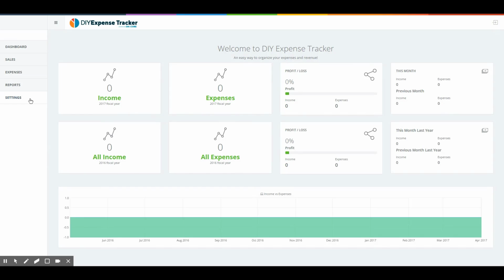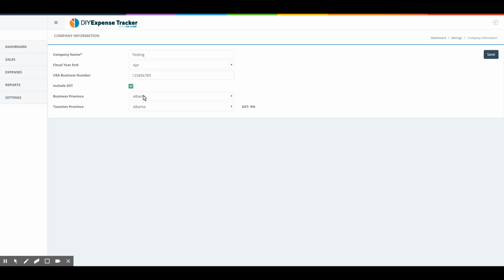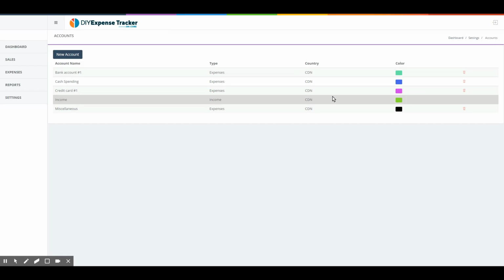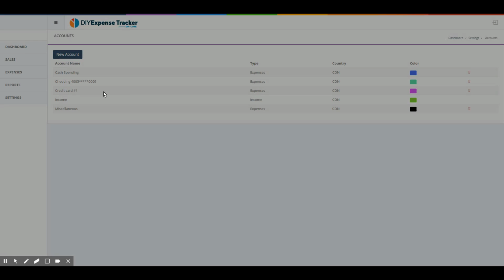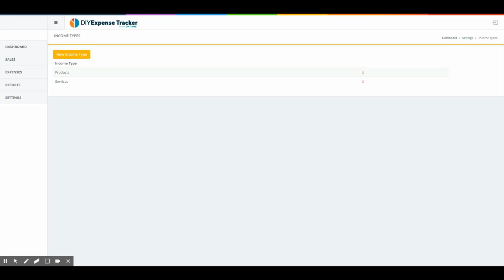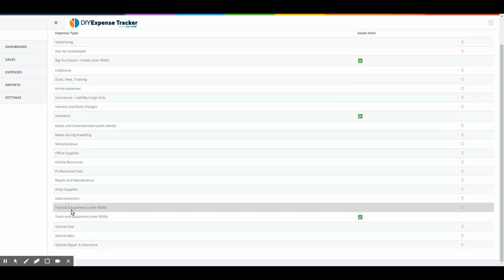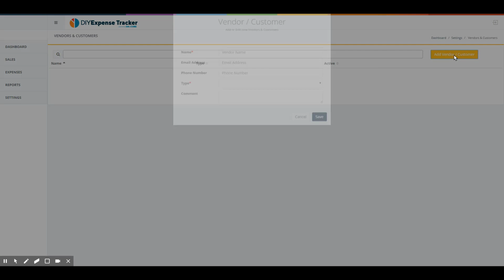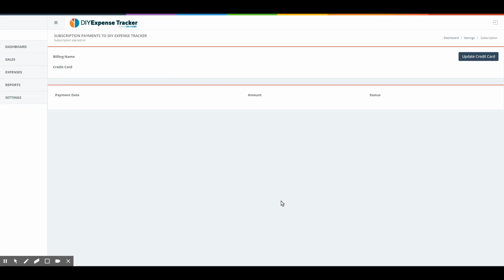Setup your new DIY Expense Tracker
Instructions on how to navigate through setting up DIY Expense Tracker in order to meet your needs.